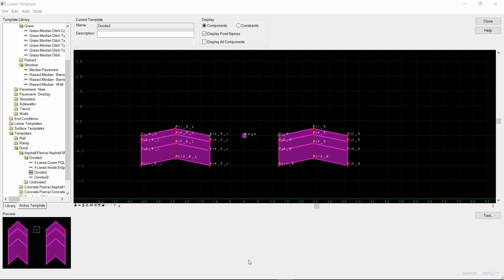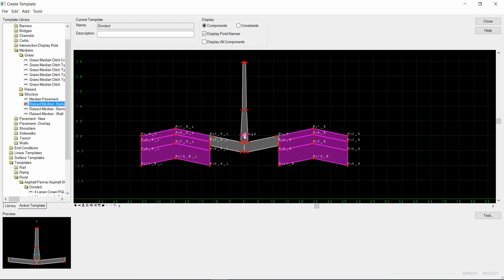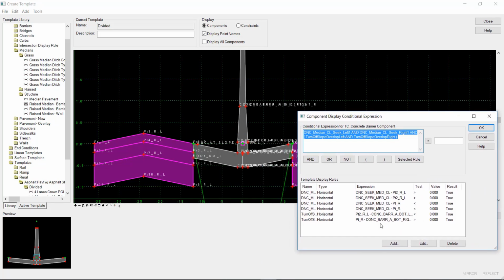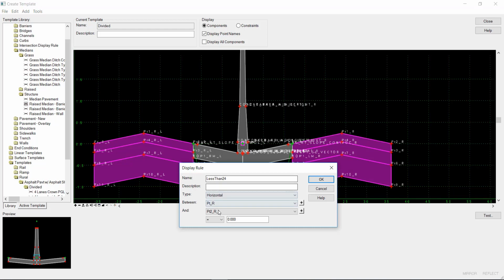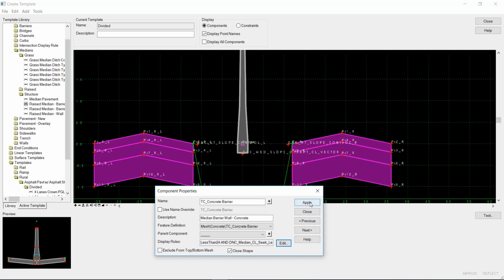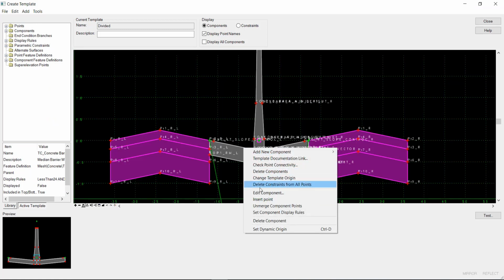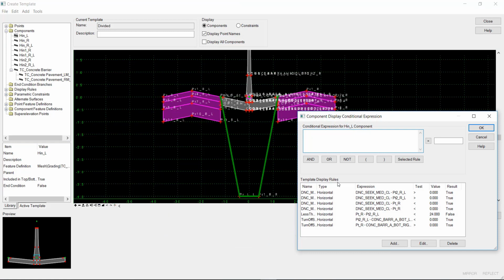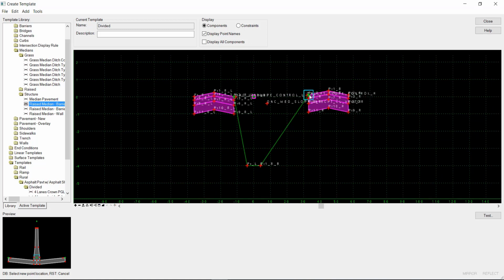Template Display Rules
This video gives an example of creating a display rule to turn on/off a median based on the width between two travel ways.